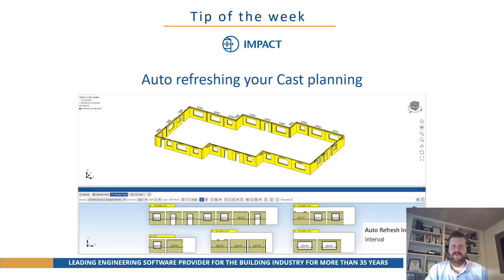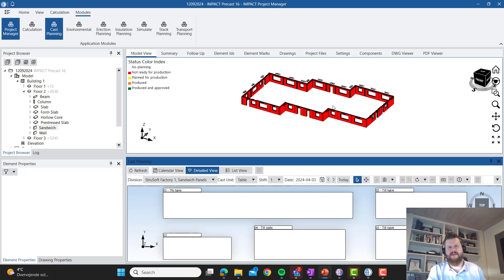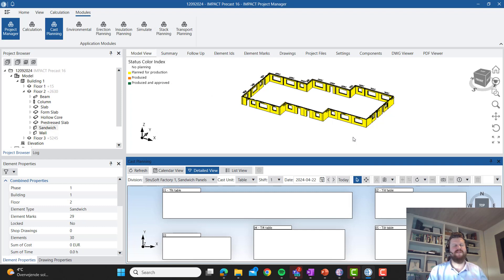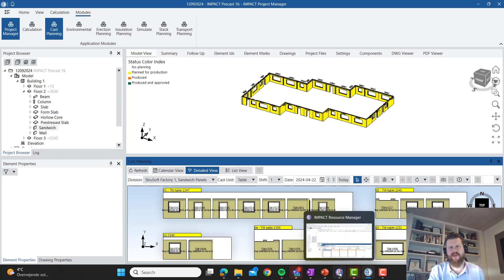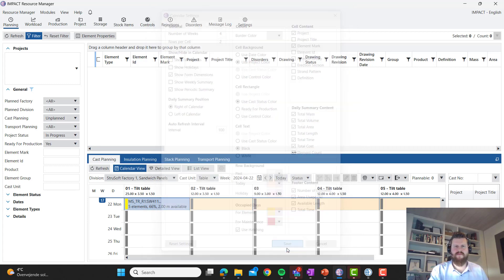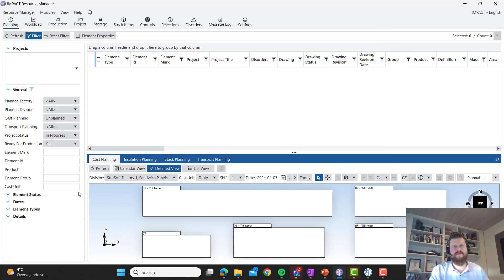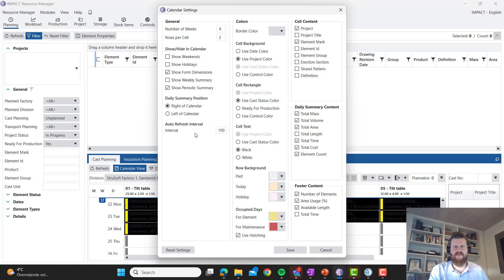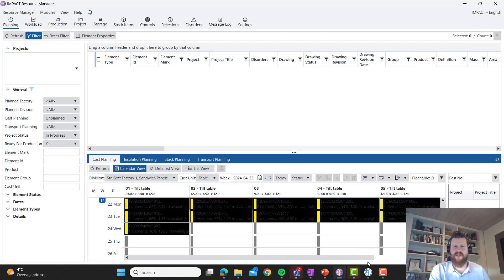IMPACT Tip of the Week #146 - Autorefreshing Cast planning - Precast Concrete Software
Watch this tip to learn how to enable "Autorefresh" in Cast planning.